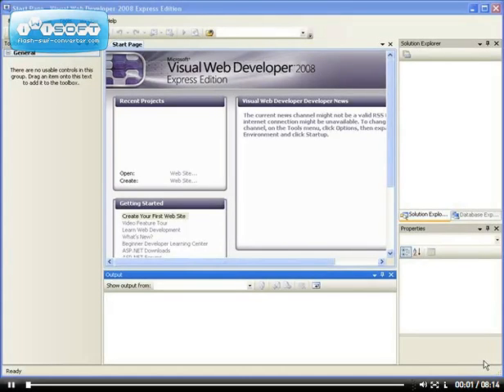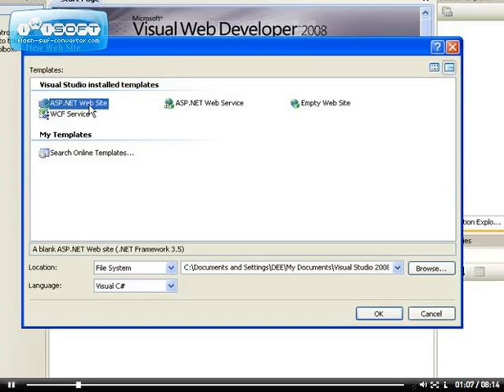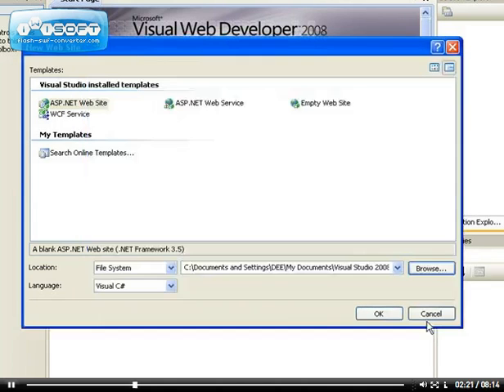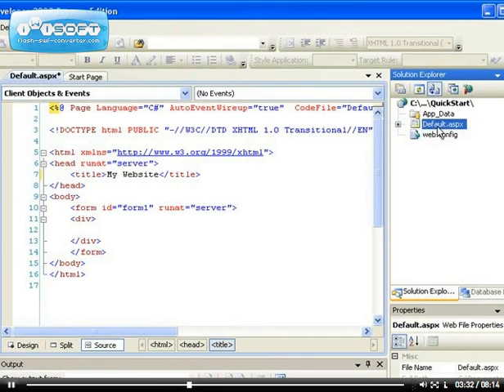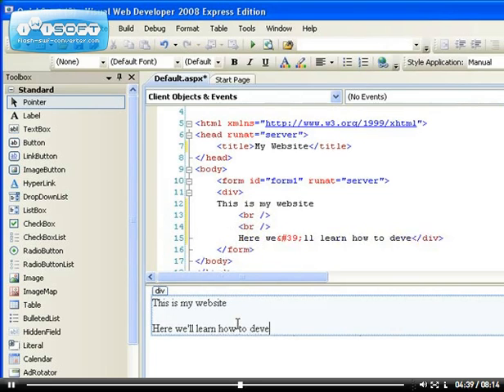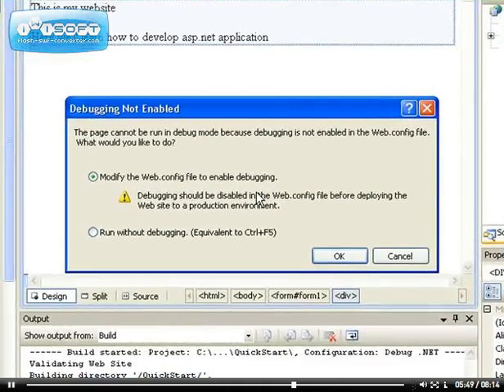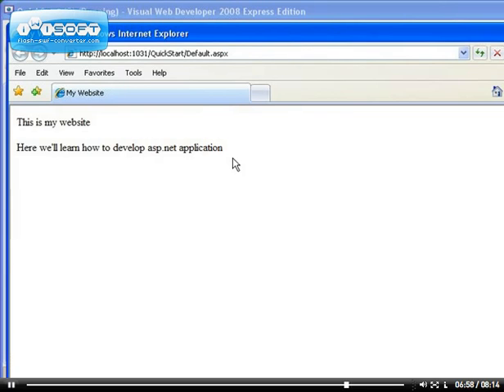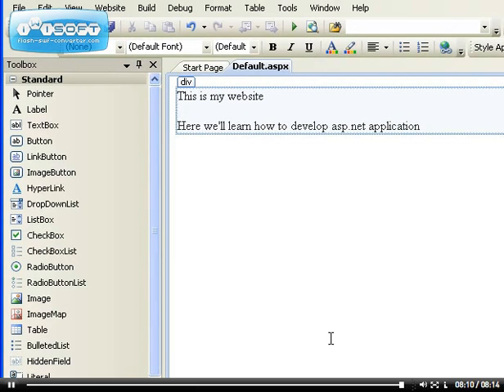1 - Introduction to VWD 2008 - Creating your first website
in this video you will learn how to create your website using ASP.NET Visual Web Developer